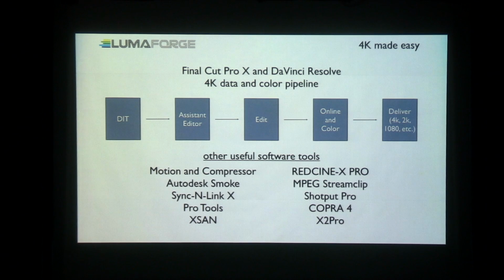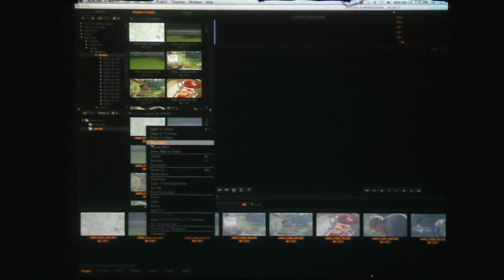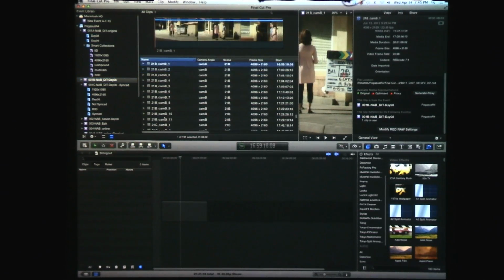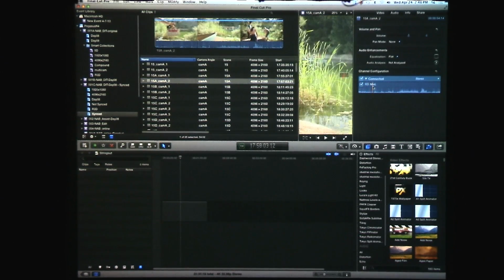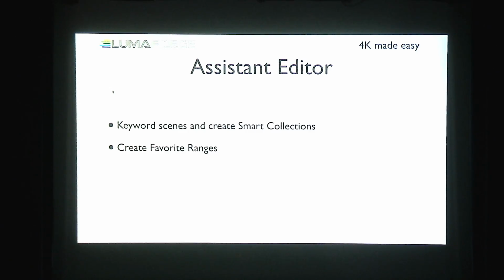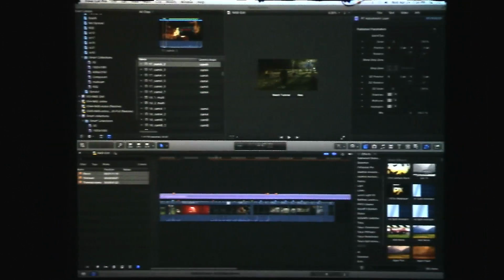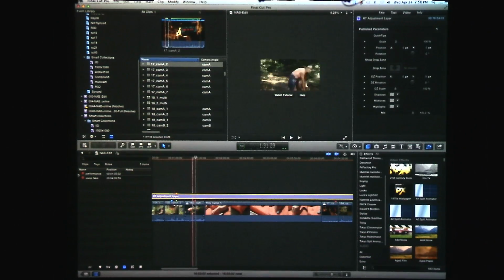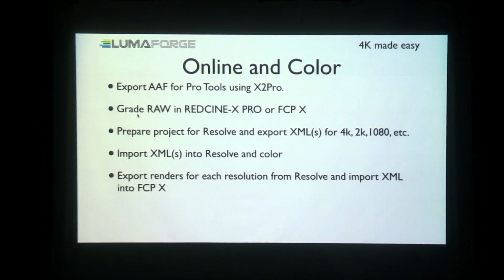Final Cut Pro X Red 4K Workflow with Sam Mestman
Think Final Cut Pro X is not a professional editing tool? Think again. Sam Mestman from Lumaforge shows us the extensive 4k RED workflow capabilities Final Cut Pro X has to offer and explains why it's now just as easy to deliver in 4k as it is in 1080.